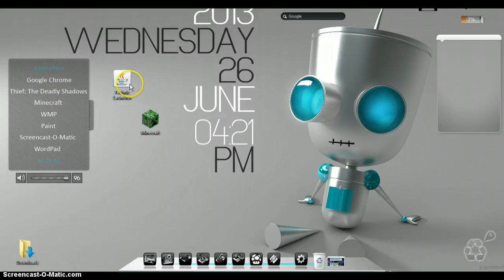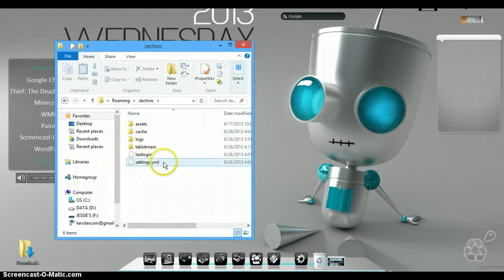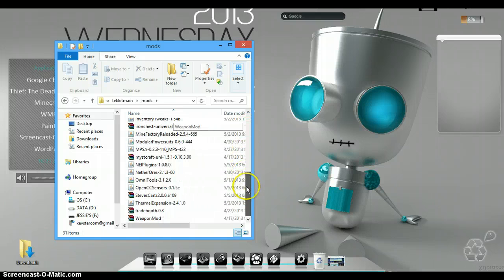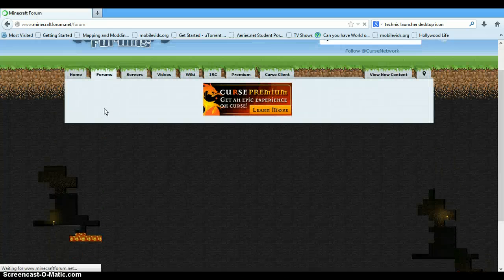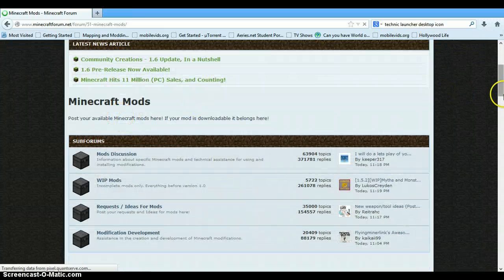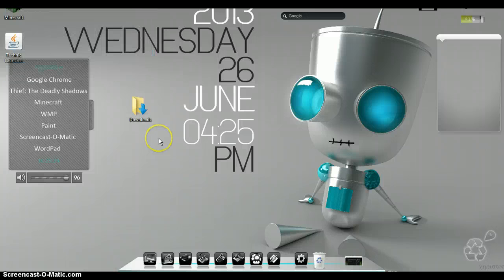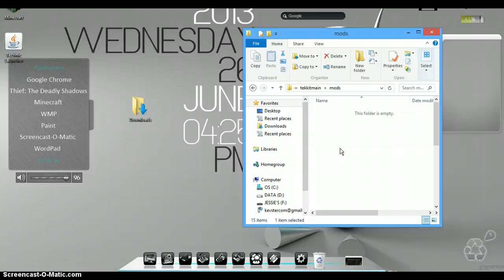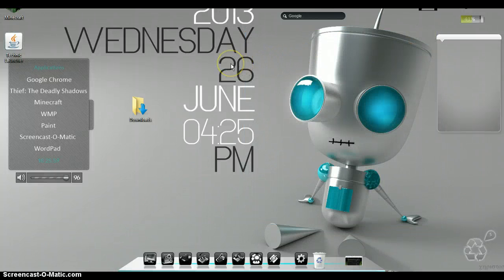How to Add Mods to Technic Launcher (Tekkit)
Hey Guys! In this tutorial I'm going to show you how to adds mods to any of the games from the Technic Launcher (Tekkit, YogBox, Hack/Mine, etc.). It's very easy to do. Enjoy your mods! :)